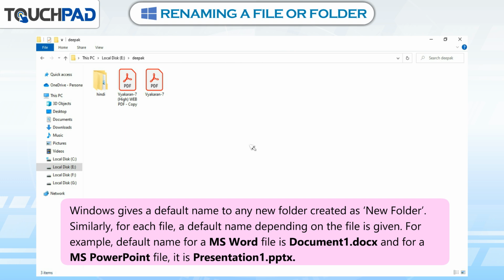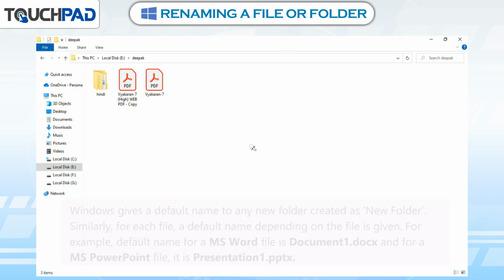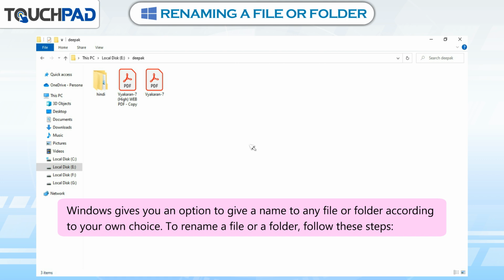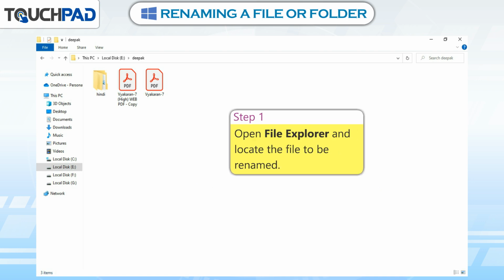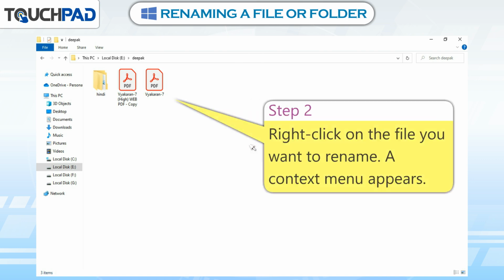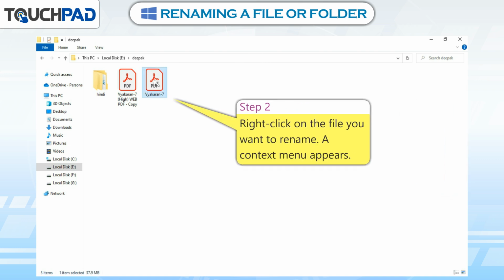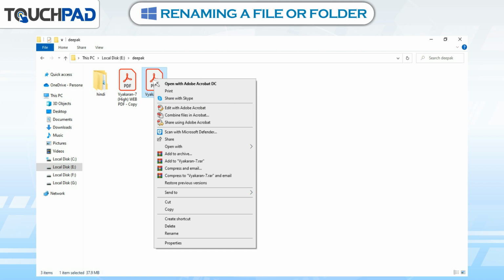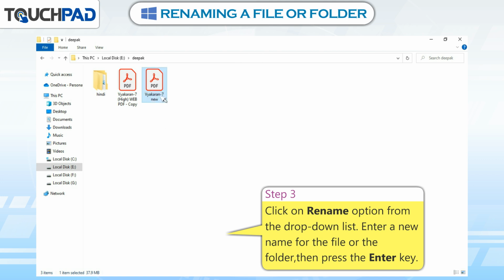𝐑𝐞𝐧𝐚𝐦𝐢𝐧𝐠 𝐚 𝐅𝐢𝐥𝐞 𝐨𝐫 𝐅𝐨𝐥𝐝𝐞𝐫|𝐂𝐡 𝟎𝟏|𝐏𝐥𝐚𝐲 𝐕𝐞𝐫 𝟐.𝟏|𝐂𝐥𝐚𝐬𝐬 𝟎𝟓